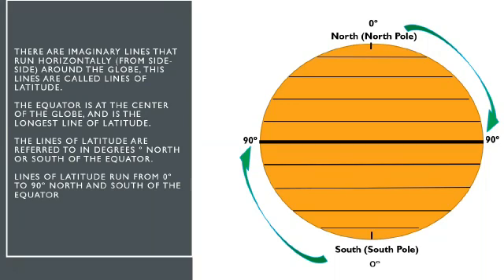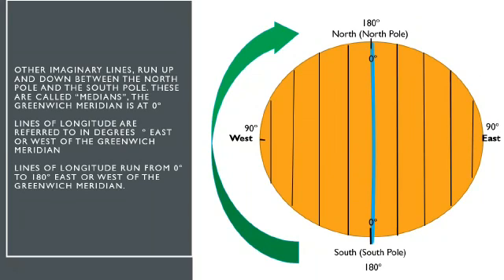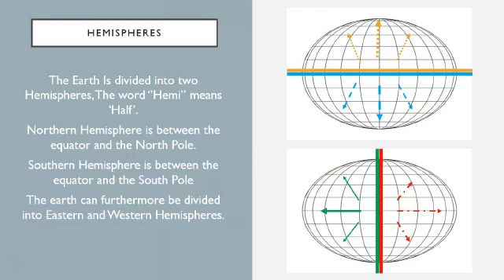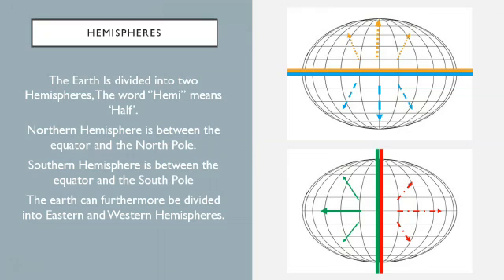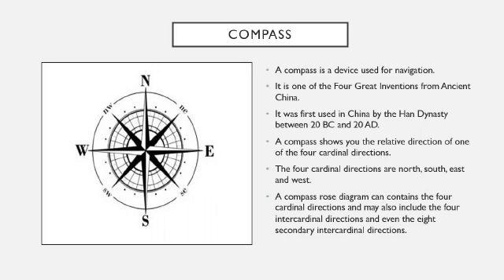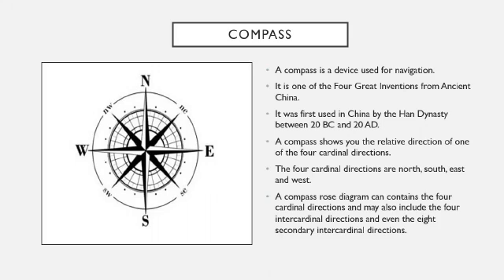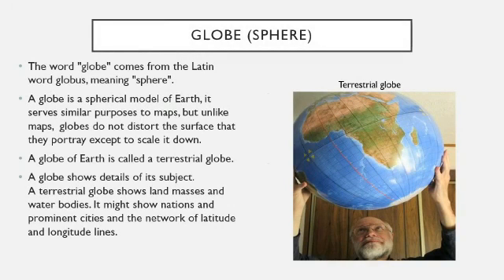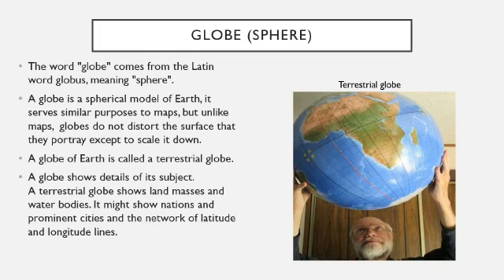Latitude & Longitude: Geography Kidds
In this lesson we focus on map work (Longitude and Latitude) which put emphasis on directions and the cardinal points across the 🌎 Globe